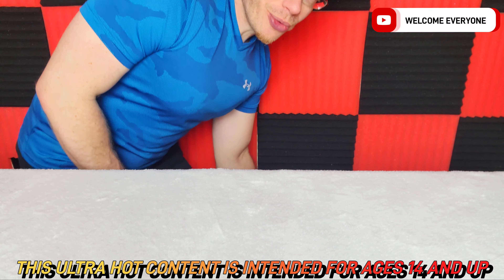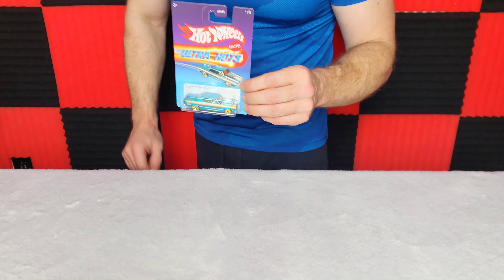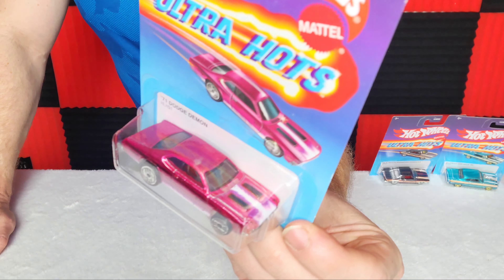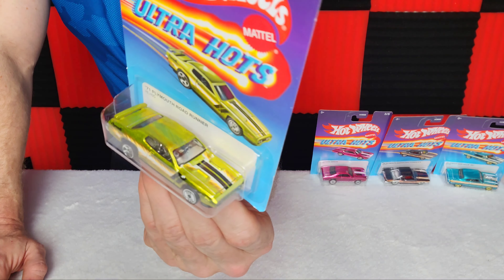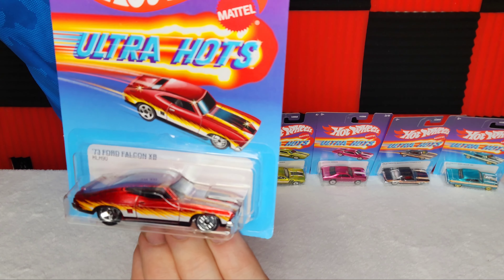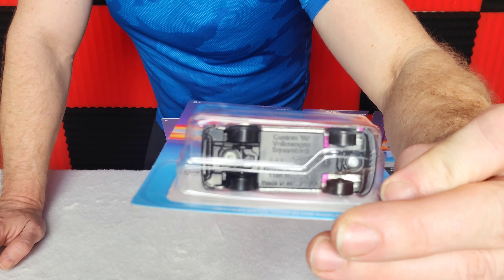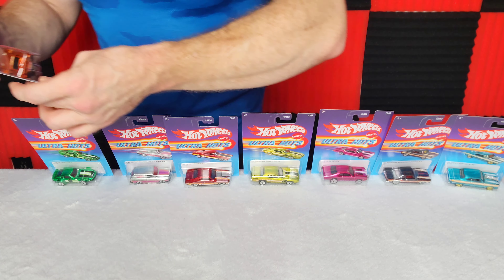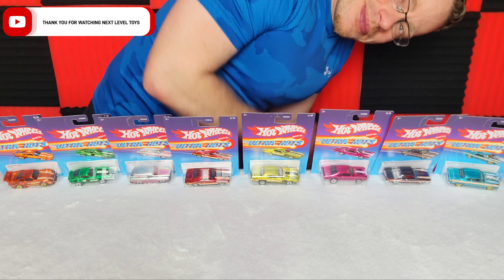HOT WHEELS ULTRA HOTS SERIES of EIGHT DIECAST CARS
Hi guys,  Today we have the complete eight car set of the Ultra Hots from Hot Wheels.  We will review each awesome Diecast, and please let us know which is your favorite ones.